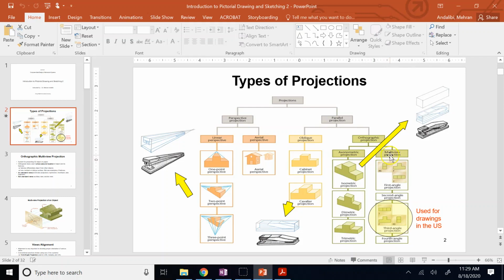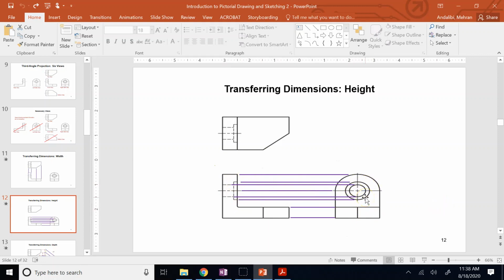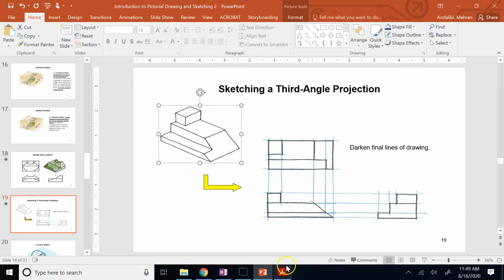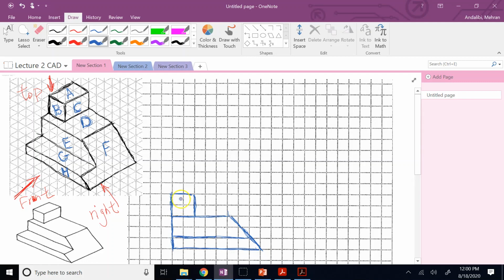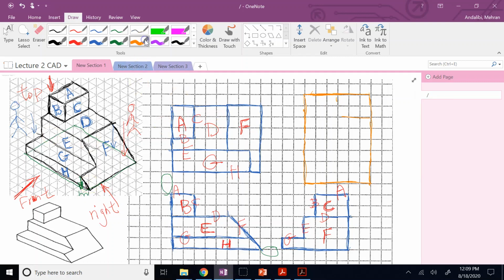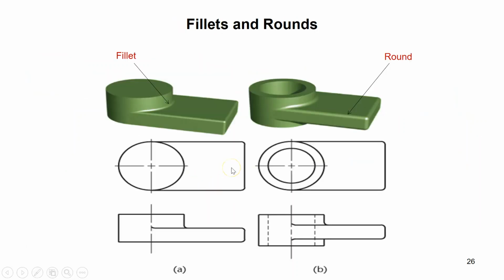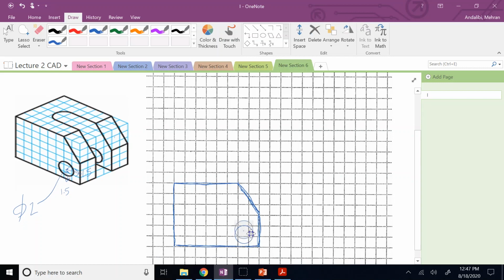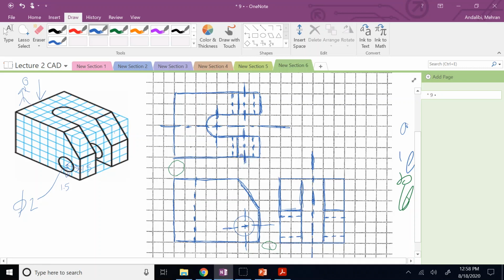Introduction to Pictorial Drawing 2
Multi-view orthographic projection: 0:22
Transferring dimensions among the standard views: 8:05
Categorization of surfaces based on their orientations: 14:12
Example 1: 22:40
First-angle vs. third-angle projection: 43:41
Hidden features and dashed lines: 48:05
Curve surfaces: 49:46
Center lines and center marks: 51:27
Priority of lines: 55:54
Example 2: 58:23